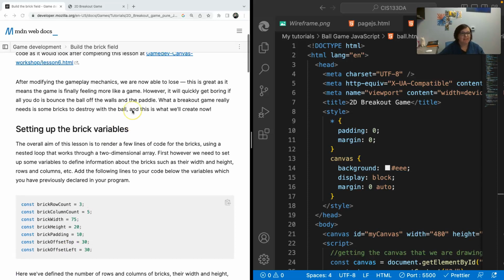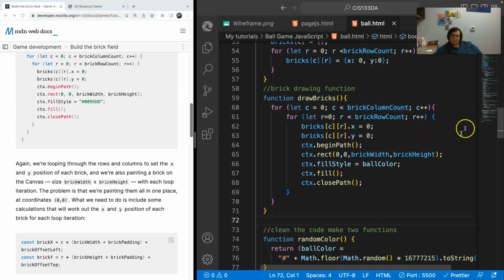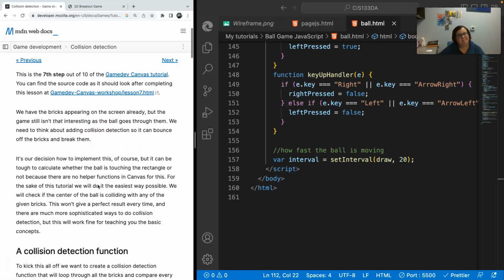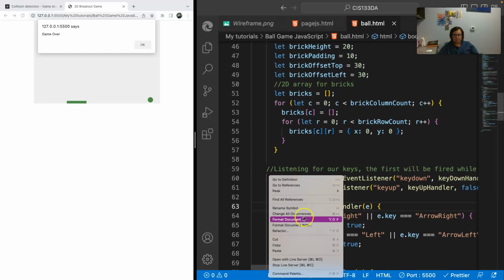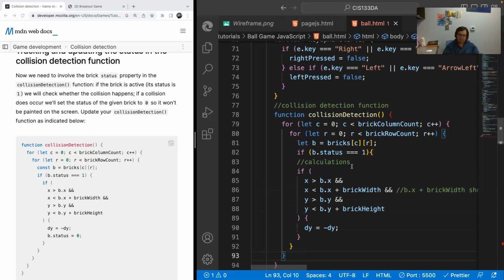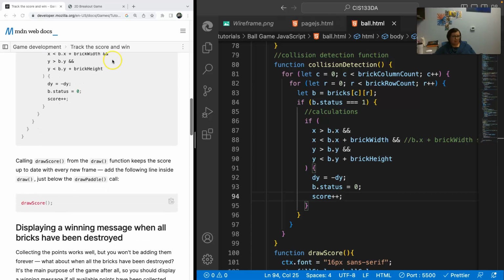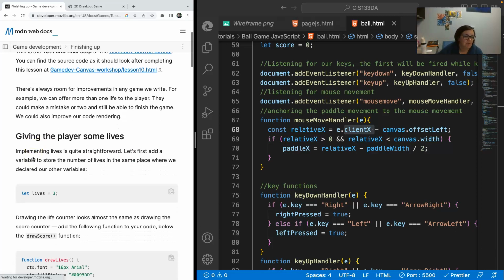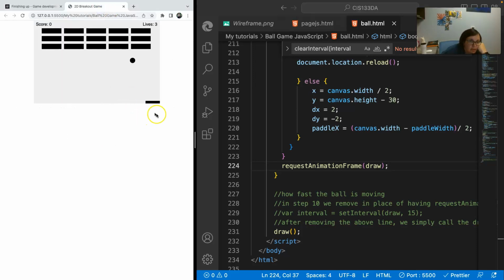2D Brick Breakout Game Steps 6 - 10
CIS166AA Final project following along with this tutorial to complete a game. This is a culmination of all of the hard work that you have put in and introduces you to the concept of animation and game development with pure JavaScript. Thanks to the MDN contributors who put this tutorial together!